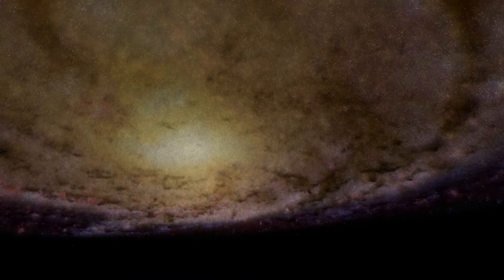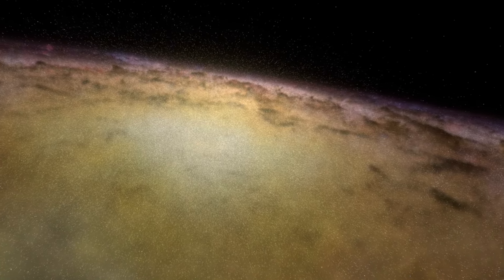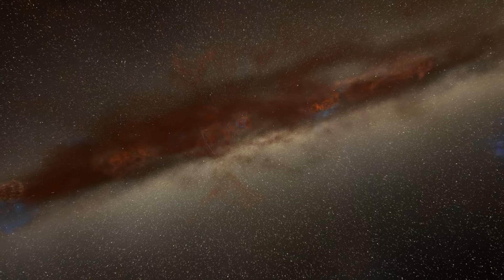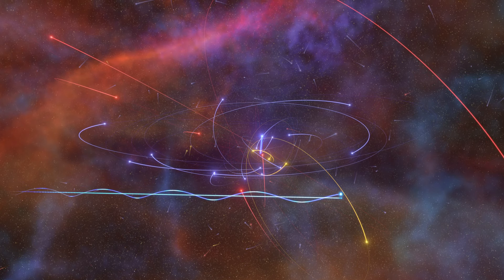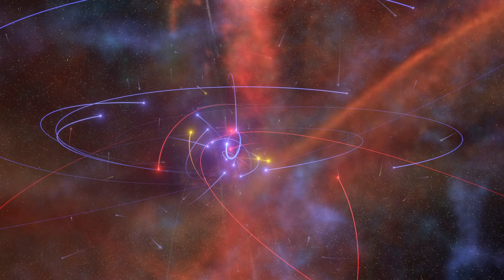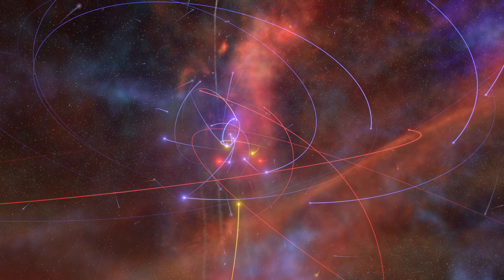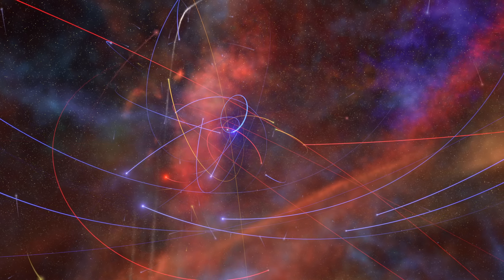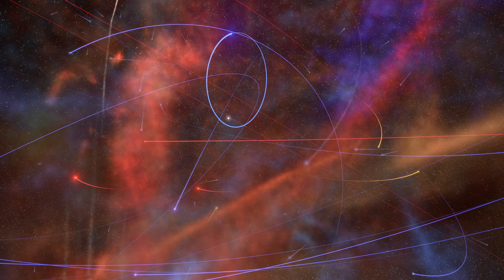A Journey to the Center of the Milky Way: Stellar Orbits around its Central Black Hole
A flight through the milky way galaxy to the galactic center where stars are orbiting around a supermassive black hole. The tour summarizes results from Andrea Ghez's Galactic Center Group (UCLA). Their study of the motions of stars around the Milky Way's central black hole reveals a rich and surprising environment.